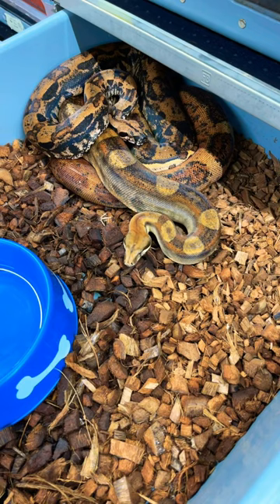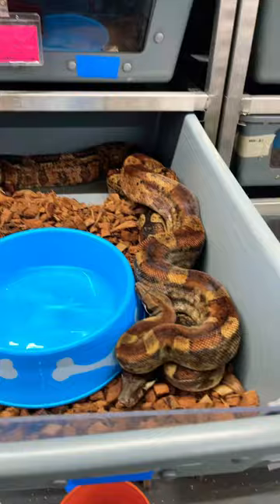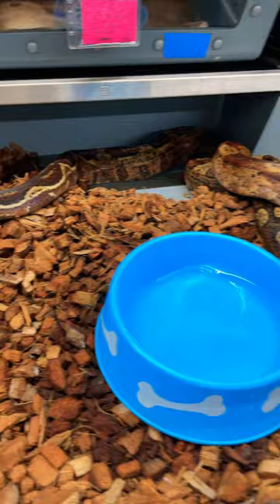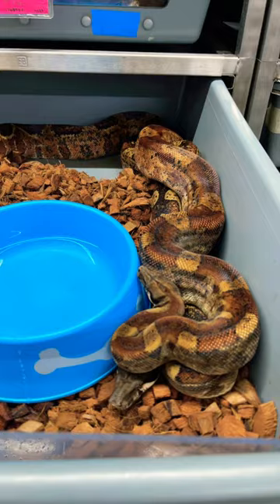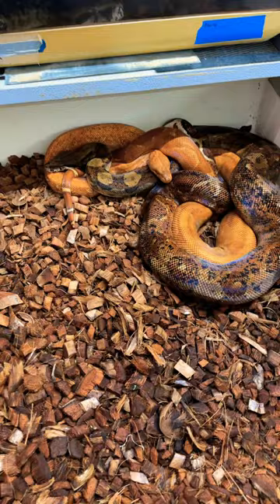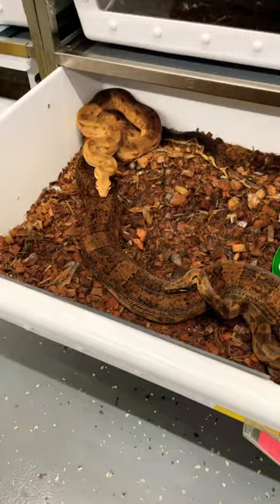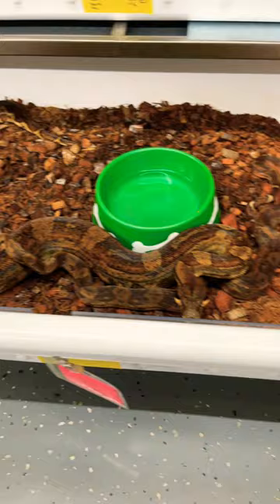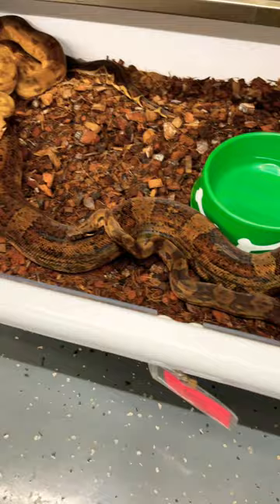2022 Boa Breeding Season - A glimpse behind the scenes at Jason’s Exotic Reptiles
@JasonsExoticReptiles is taking you behind the scenes